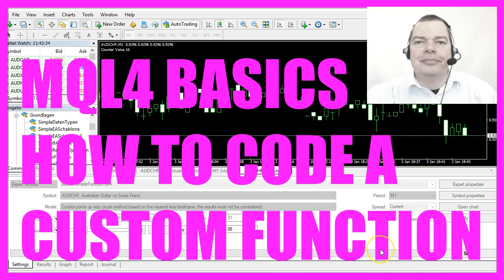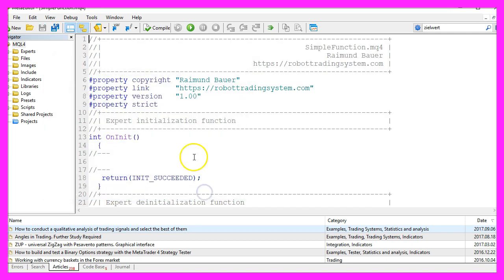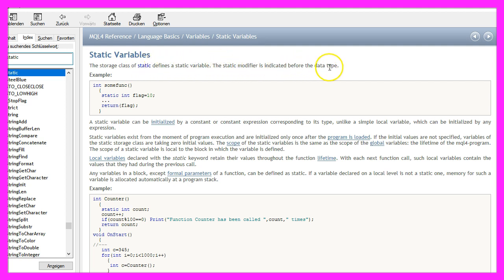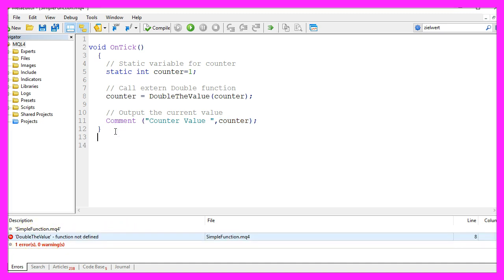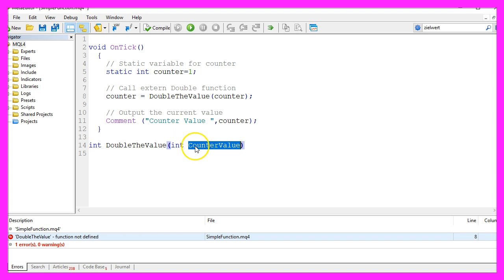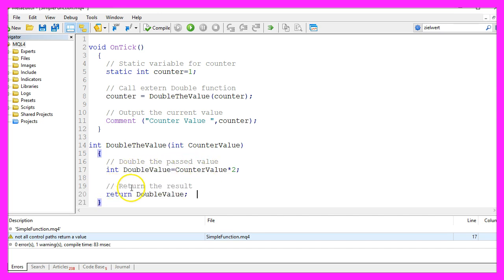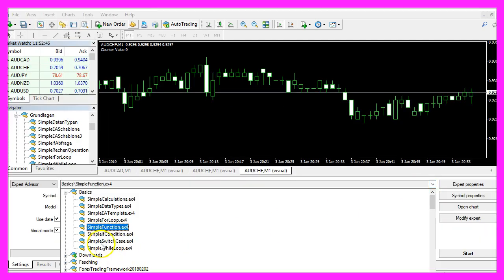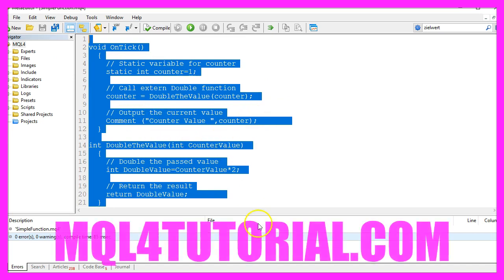MQL4 TUTORIAL BASICS - 10 HOW TO CODE A CUSTOM FUNCTION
With MQL4 we can Code a custom function when we need one for our Expert Advisor. In this Video we are going to create a function, double a value and return it to the main function...

In this video we are going to create a custom function, in our case the function will double a value each time when the price changes so let's find out how to do that.

First we want to click on a little icon here or press a F4 in Metatrader and now you should see the Metaeditor window and here you want to click on: “File/ New/ Expert Advisor (template)” from template, “Continue”, I will call this file: “SimpleFunction”, click on “Continue”, “Continue” and “Finish” and now you can delete everything above the “OnTick” function and the two comment lines here.

First we want to create a static variable for the counter, it will be called: “counter”, it's an integer (int) variable and the modifier: “static” is used to declare a local variable. A local variable is only available inside of one function, when you highlight the word: “static” and press F1 you will see that the “MQL4 Reference” says that the storage class of “static” defines a static variable, the static modifier is indicated before the data type and it exists throughout the function lifetime.

Now we want to call an external function to double the value, the function we call will be named: “DoubleTheValue” (double the value) and we will pass the “counter” from the static variable here.

Let’s create an output for the current value by using the “Comment” function, it will output the words: “Counter Value” and the current value of the “counter” on our screen but if we compile the code right now we will get an error that says that the double the value (DoubleTheValue) function is not defined, so let's create that function.

The first thing is always to define what kind of value will be returned by the function, in our case we are going to double whole numbers, so we will return an integer value (int), this is the name of the function, I have called it: double the value (DoubleTheValue) but you could use any other name and inside the round braces here we pass the value of the “counter” to the new function, here is where we pass it when we call the function: double the value (DoubleTheValue) and here is where we get the value inside of the function and you can see that we use another name here, you don't need to call it “counter” because this is just the value of the “counter” that has been passed here.

Let’s add two curly braces so this would be the declaration of the custom function but when we compile now we will see that “not all control paths return a value” and that is because we didn't do anything inside of the function and we have not returned a result, so let's take the counter value (CounterValue), multiply it by 2 and store the result in a new variable called: double value (DoubleValue) and afterwards we are going to return the result by using the “return” command, actually it's a “return operator”, it terminates the current function execution and returns the control to the calling program and that's about it.

So let's compile the code one more time, now you should not get any errors and no warnings and if that is the case you can click on the little button here or press F4 to go back to Metatrader.

And inside of Metatrader we want to click on: “View/ Strategy Tester” or press CTRL and R, please pick the new file: “SimpleFunction.ex4”, enable the visual mode here and start a test and now you should see the counter value and a doubled value that comes up every time the price changes, this is a very simple example we only do one thing inside of the custom function and we only pass one parameter, you could perform much more complicated stuff but in this short video you have learned how to create a custom function with MQL4 and you have done it yourself with a few lines of MQL4 code.